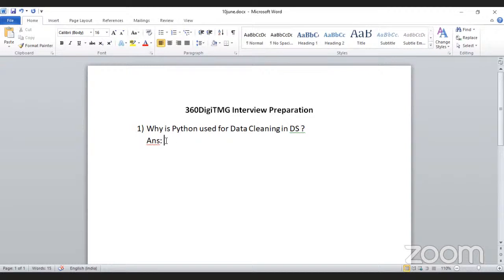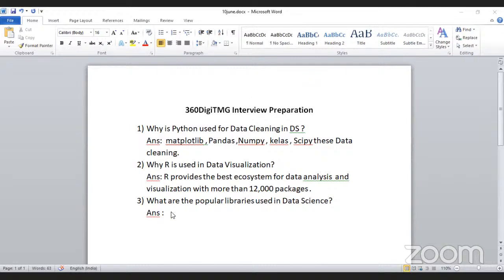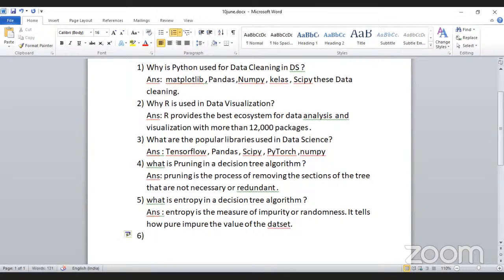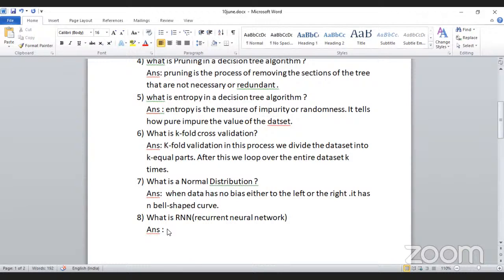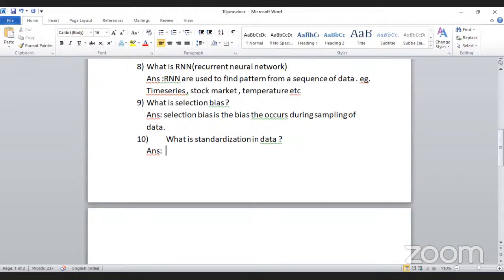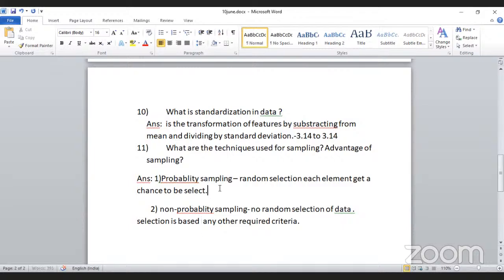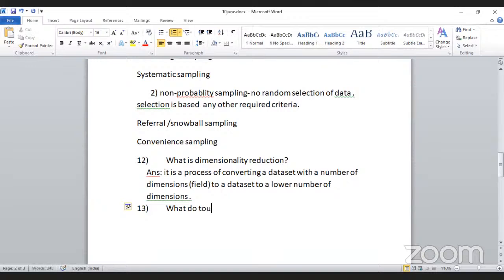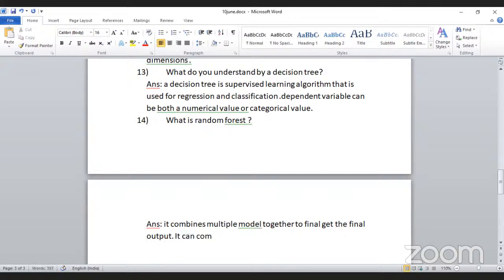Interview preparation session | 10-6-22| Data Science | 360DigiTMG